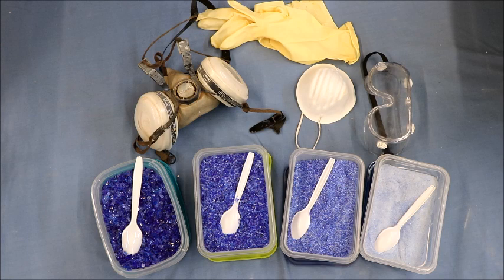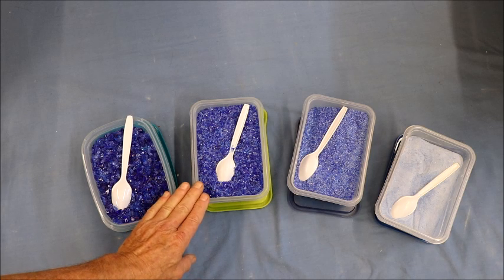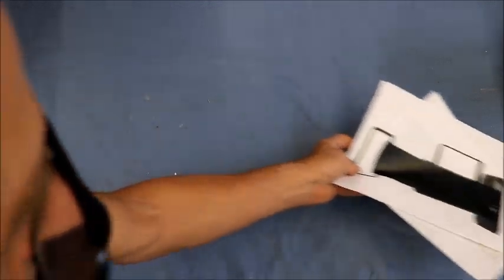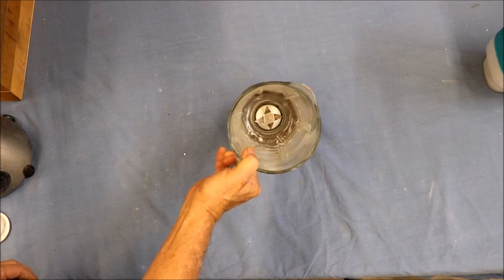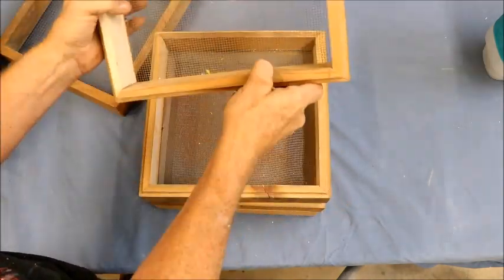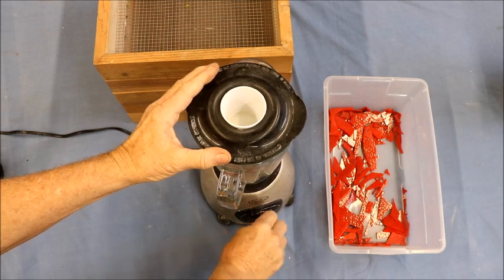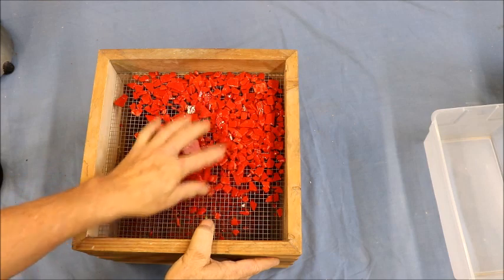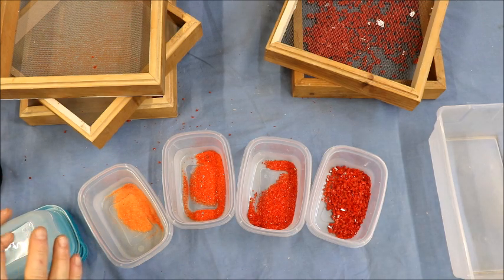How to Make Glass Frit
Here is how I make my glass frit.  There are probably as many ways to do this as there are colors of glass!  Do your homework and watch as many video on YouTube as you can and then decide what works for you.  ALWAYS wear that darn mask and don't mix type (COE) of glass!